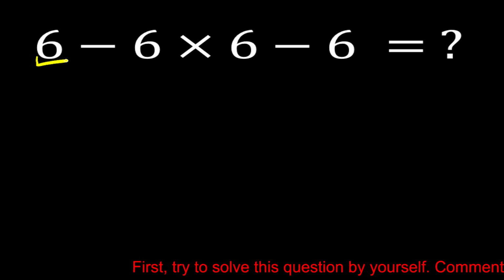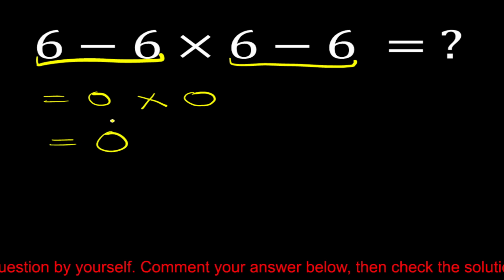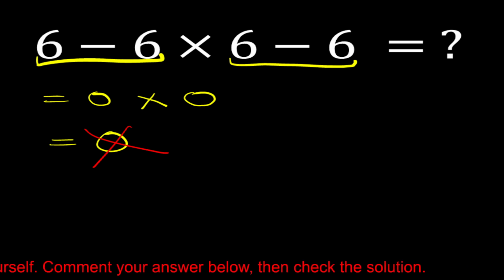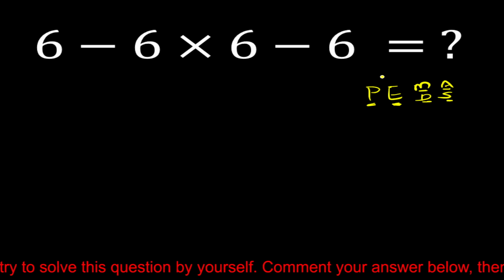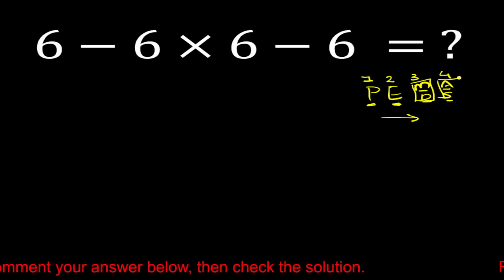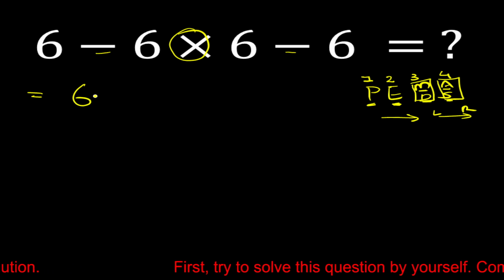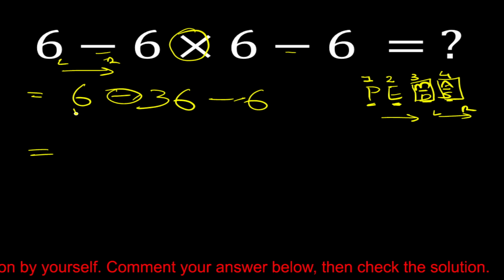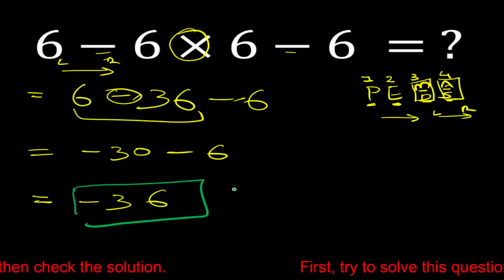Almost Everyone Falls for This Math Problem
Most people look at this simple-looking expression and get it wrong — even adults in developed countries like the US, UK, Canada, Australia, and Germany.
In this video, we break the solution down using clear Math logic and strong Calculation Tips so you understand exactly where people go wrong.

You’ll refresh your Arithmetic basics and sharpen your Problem Solving using proper Order of Operations.
This short Math Tutorial walks you through the full Step-by-Step Math method so you can master Basic Math, Math Skills, and accurate Math Explained concepts.

Whether you're practicing Easy Math, learning Math for Beginners, or improving Mental Math, this challenge boosts your confidence.
We also explore Mathematical Expressions, fun Math Puzzles, and a quick Math Brain Teaser that tests your thinking speed.

Perfect if you enjoy Math Tricks, want to Learn Math, or simply love solving problems.
We use PEMDAS to evaluate the expression correctly, so you get better at Solve Math Problems, Solve Equations, and Simple Calculations through short Math Video learning content.

If you want fast, clean, Educational Math practice or a quick Math Lesson, this video gives you the boost you need.
Let’s see if you can solve it before most people fail!